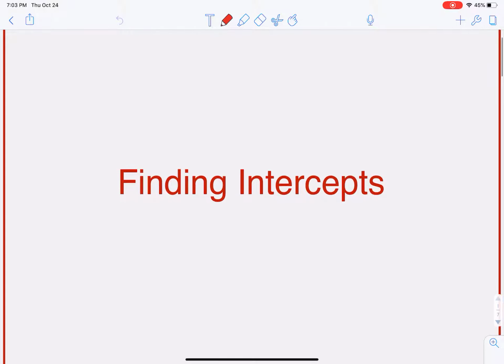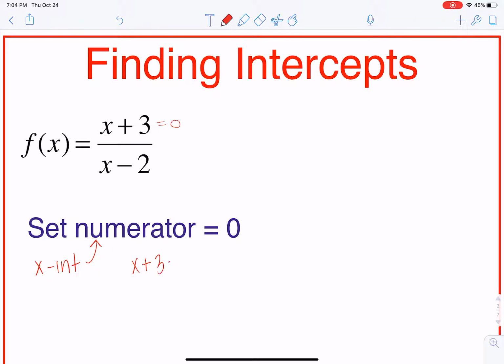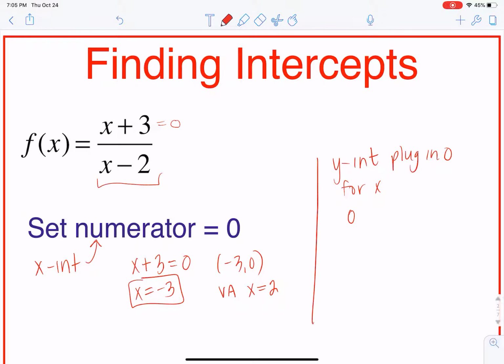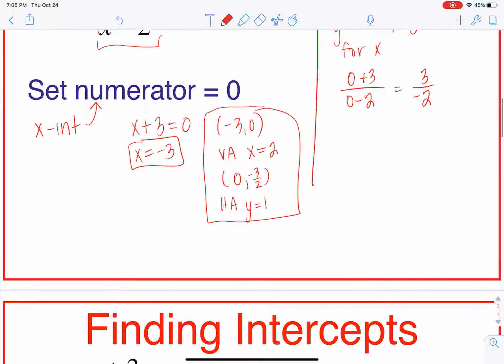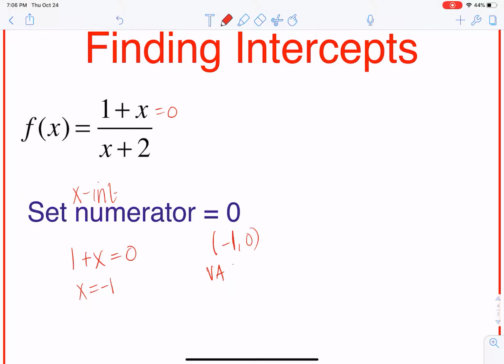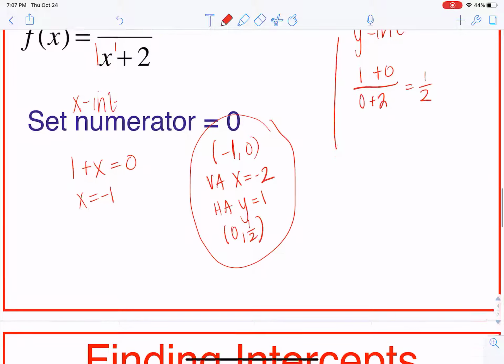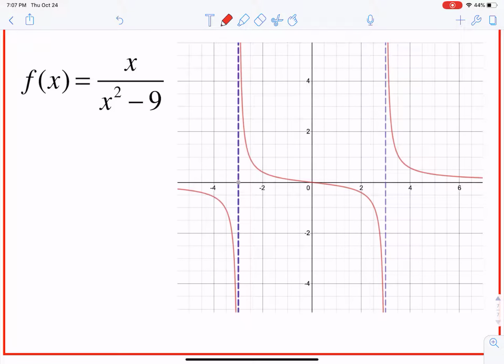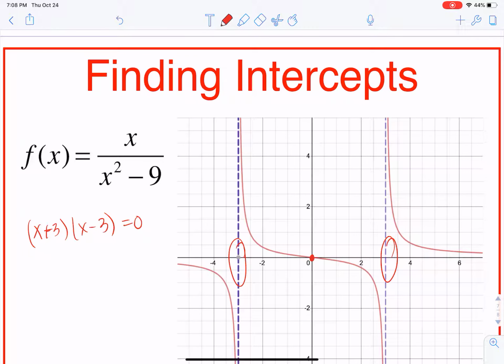Finding Intercepts in Rational Functions